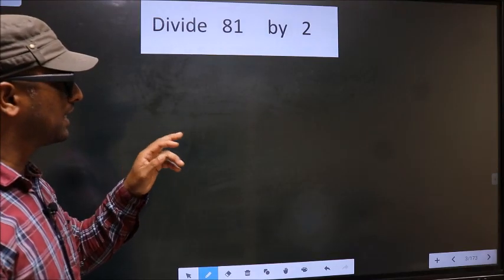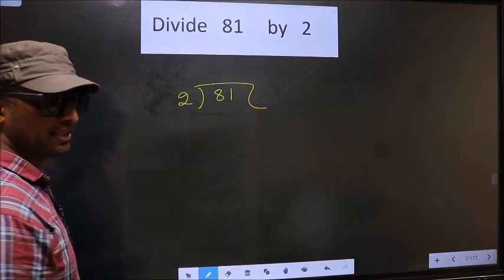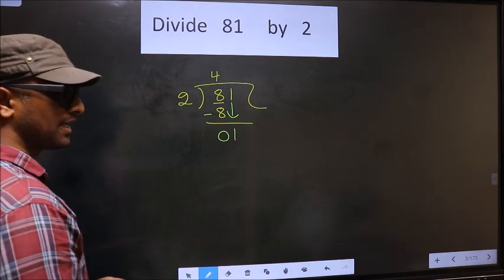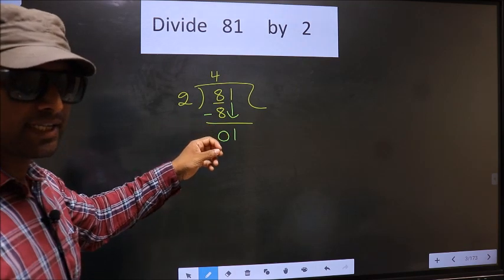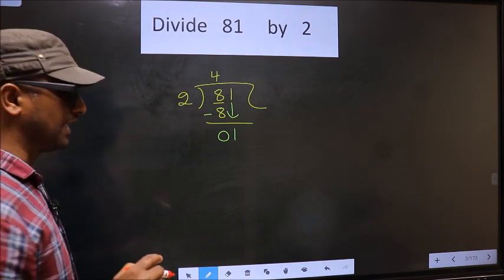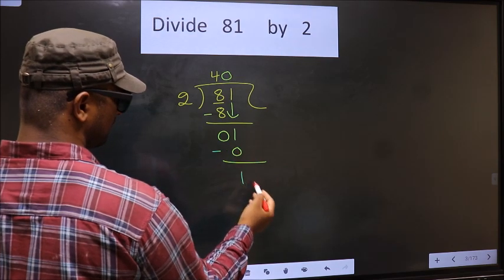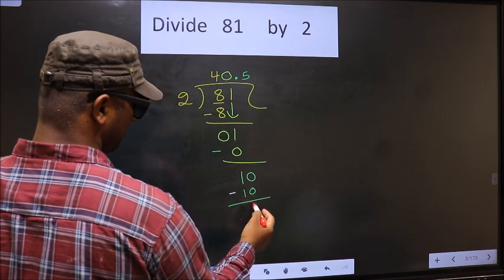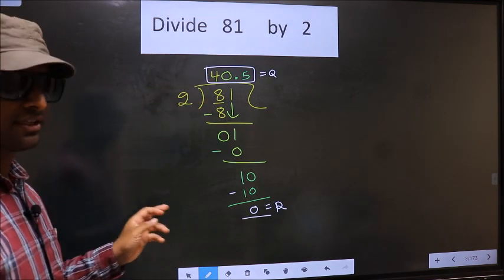Divide 81 by 2 Most common mistake while dividing